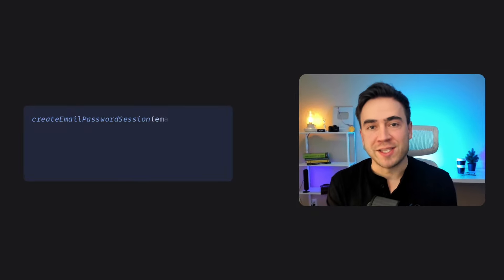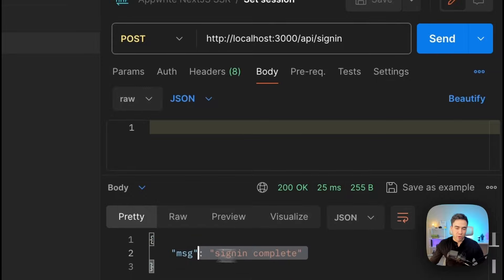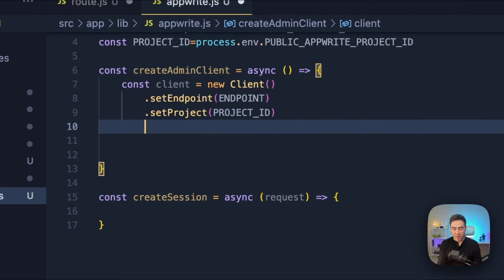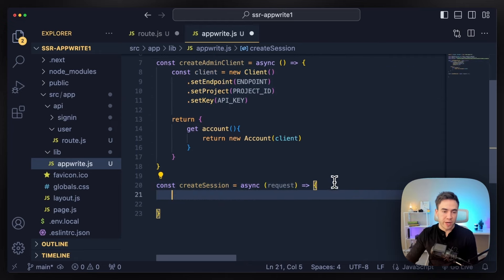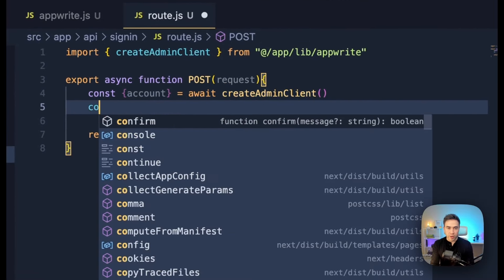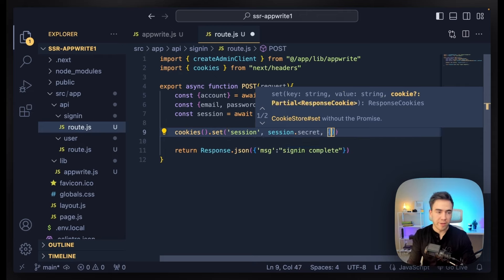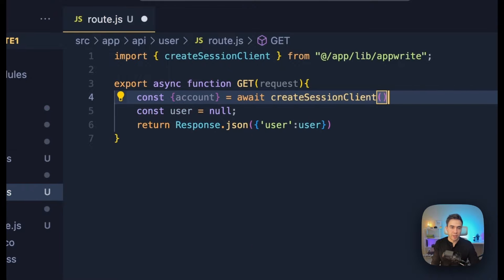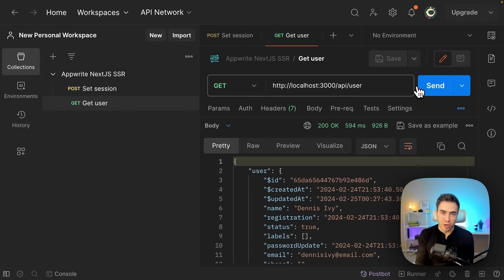Appwrite SSR Authentication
Introduction to SSR with Appwrite and full implementation tutorial with NextJS.